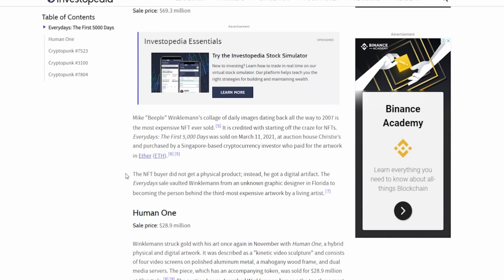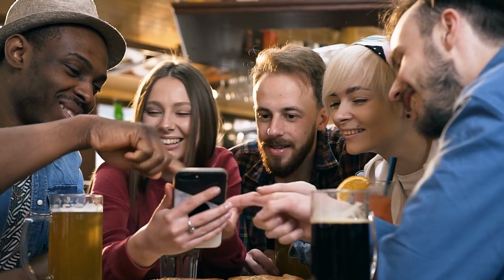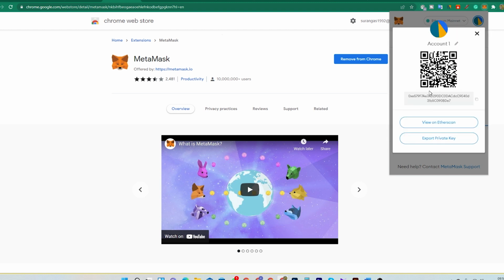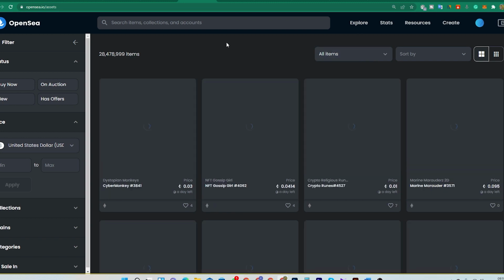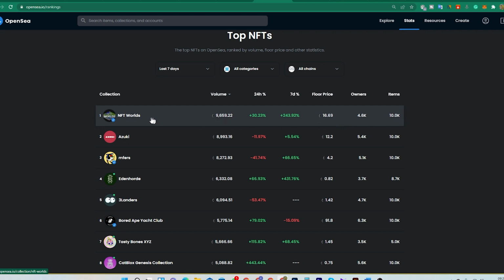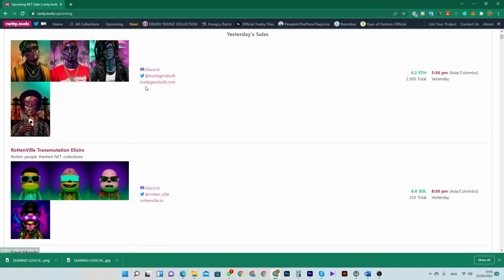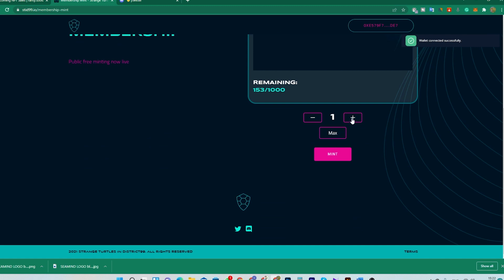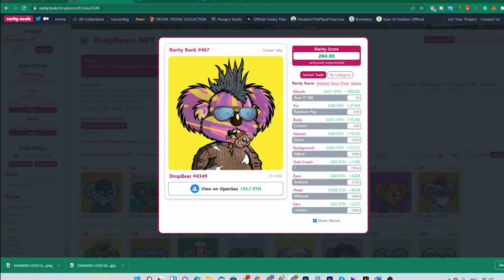Make money from NFTs 2022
Invest with ROBINHOOD:

Join Robinhood with my link and we'll both pick our own free stock 🤝

Become a real estate investor on Fundrise and pay zero advisory fees for your first three months.